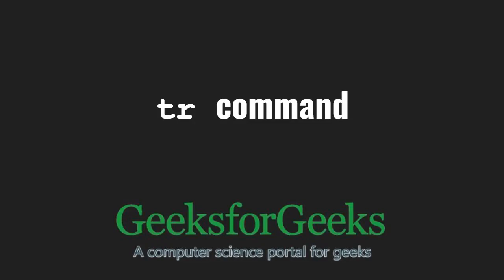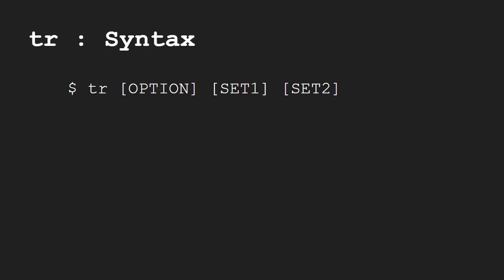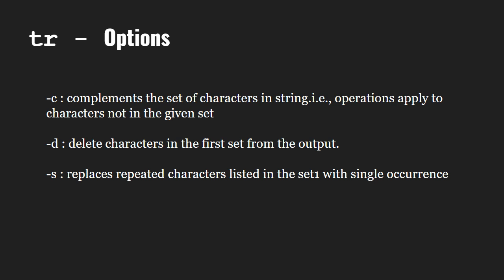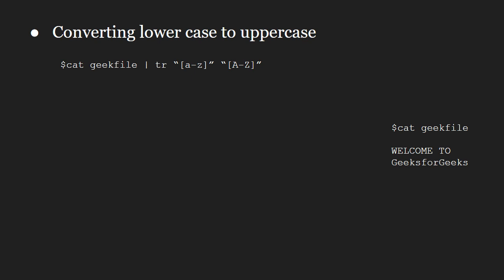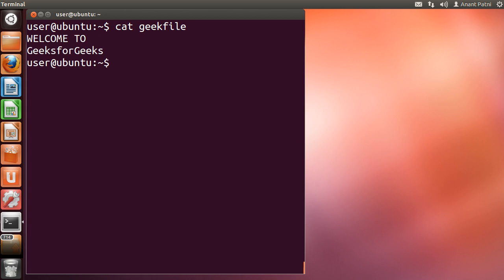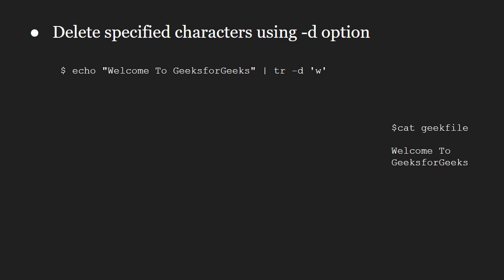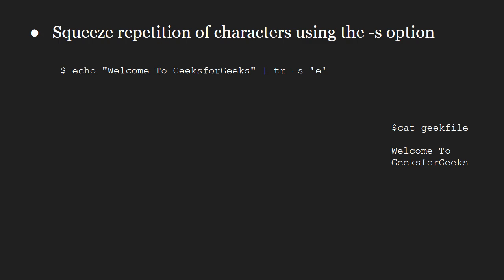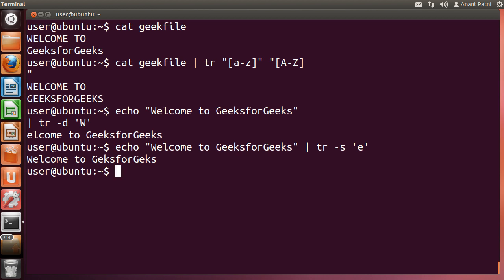Linux Tutorials | tr command | GeeksforGeeks